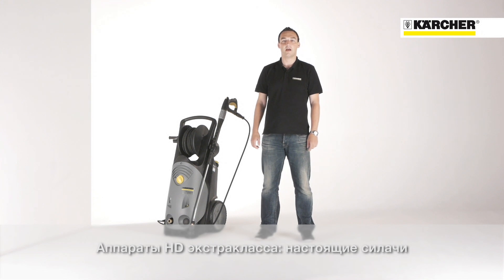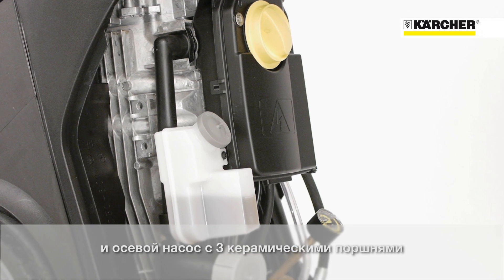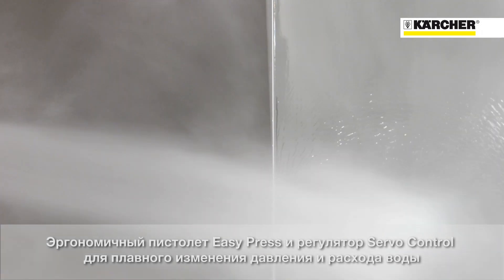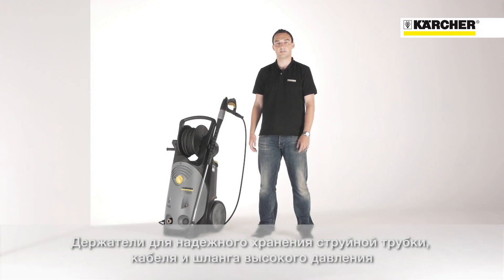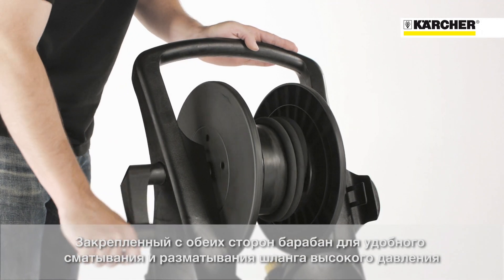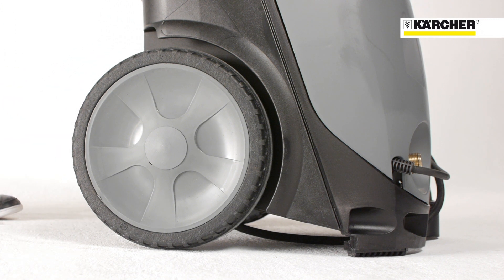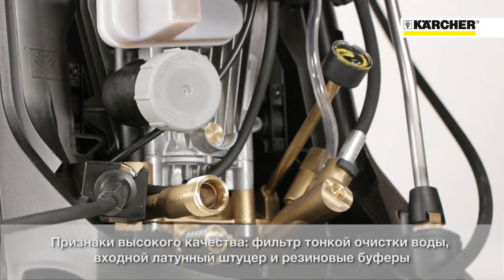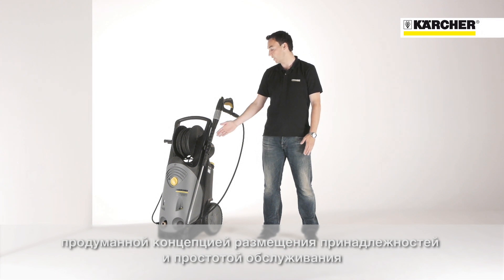Karcher HD 10/21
Curatitor cu inalta presiune, fara incalzire, in pozitie verticala. Servo Control pentru reglarea presiunii si a debitului apei direct de pe pistol, intrerupator de presiune, pistol Easy-Press cu maner cu prindere moale, lance de pulverizare pivotanta din otel inoxidabil, rezervor pentru detergent, compartiment separat pentru duze.

Вертикальный аппарат высокого давления HD 10/21-4 S без подогрева воды. Servo Control для регулирования давления и расхода воды непосредственно на пусковом устройстве пистолета, управление датчиком давления, пистолет Easy-Press с мягкой поверхностью захвата, поворотный распылитель из нержавеющей стали, бак для моющего раствора, специальное отделение для насадок.